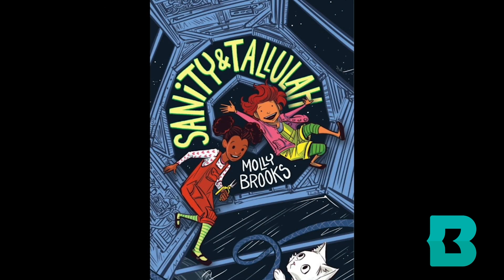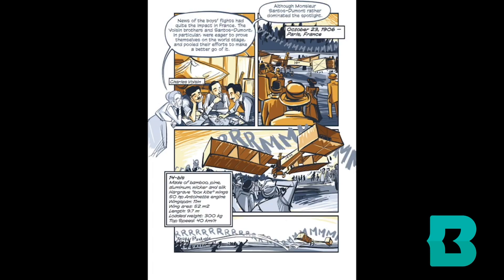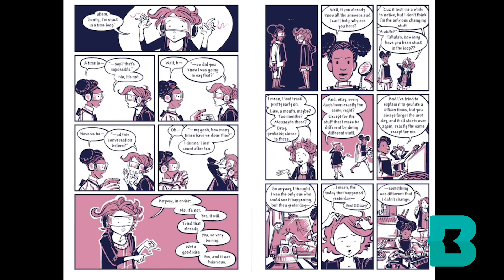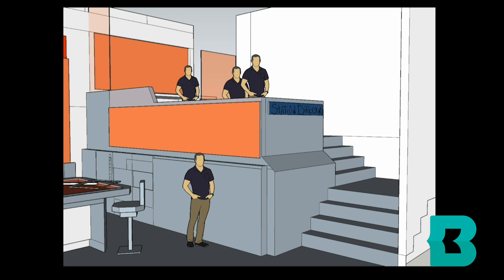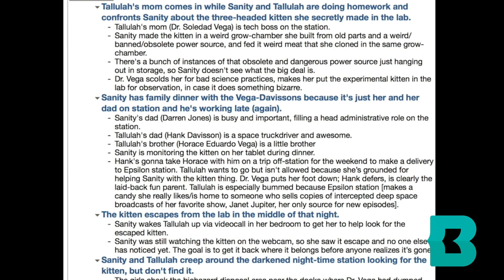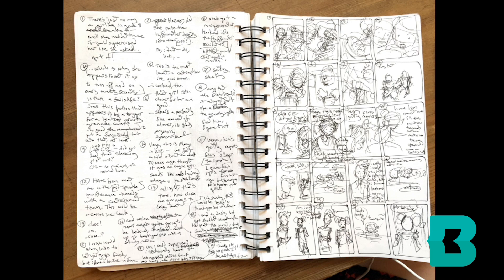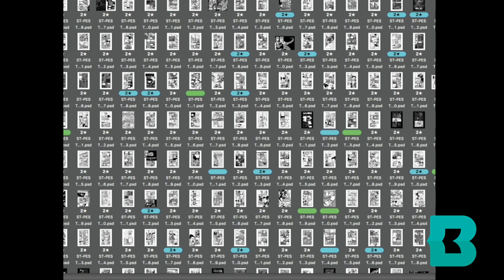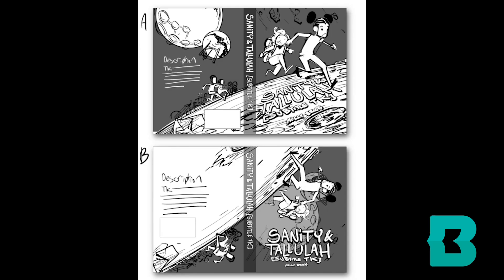Battle of the Books: Meet Author Molly Brooks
Meet Molly Brooks, author of Battle of the Books graphic novel Sanity & Tallulah. Watch Molly talk about how she became an author and what her writing process is like as she offers advice to young writers. We’ll select some submitted questions to ask Molly